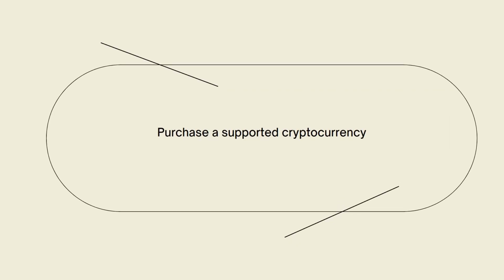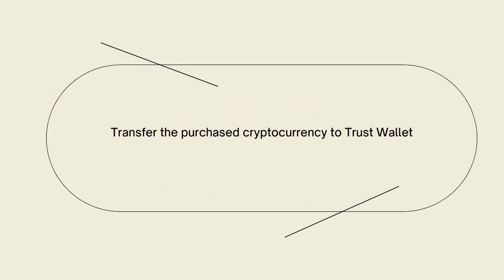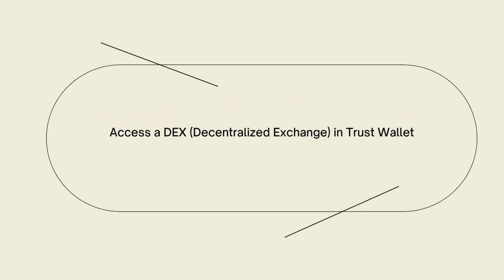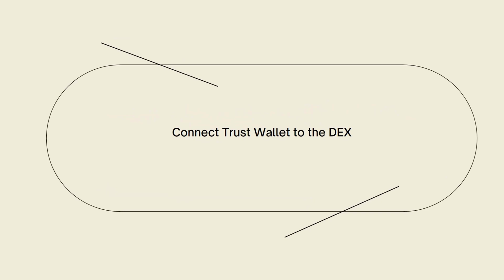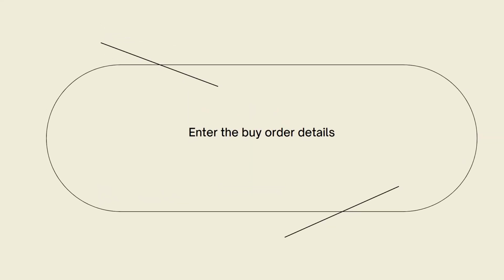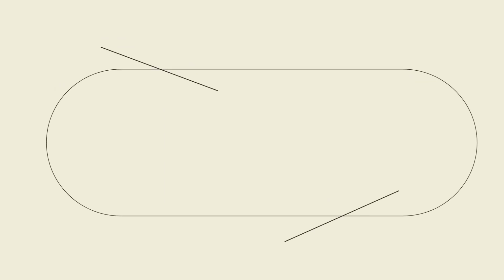How To Buy Baby Doge Coin on Trust Wallet (2023 Guide)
Learn How To Buy Baby Doge Coin on Trust Wallet (2023 Guide).In this tutorial, you will learn how to buy Baby Doge Coin (Baby Doge) on Trust Wallet, a popular mobile cryptocurrency wallet. Baby Doge is a decentralized digital currency that gained popularity in the crypto community. Trust Wallet allows you to connect to decentralized exchanges (DEXs) and trade various cryptocurrencies, including Baby Doge. Follow these steps to buy Baby Doge Coin on Trust Wallet:

Install and set up Trust Wallet: Download the Trust Wallet app from your device's app store and complete the setup process. Create a new wallet or import an existing one if you already have a Trust Wallet account.

Add Binance Smart Chain (BSC) to Trust Wallet: Baby Doge Coin is primarily traded on the Binance Smart Chain network. To access Baby Doge on Trust Wallet, you need to add the Binance Smart Chain network to your wallet. Open Trust Wallet, tap on the settings icon (usually represented by three lines or dots), and select "Networks" or "Network Settings." Choose "Smart Chain" and tap on "Add Network." Enter the following details for the Binance Smart Chain network:

Chain ID: 56
Symbol: BNB
Save the network settings, and Trust Wallet will now connect to the Binance Smart Chain network.

Obtain BNB in Trust Wallet: Before buying Baby Doge Coin, ensure that you have BNB (Binance Coin) in your Trust Wallet. You can obtain BNB by purchasing it from a supported exchange or transferring it from another wallet.

Access the DApps section: In Trust Wallet, tap on the browser or DApps icon, usually located at the bottom of the screen. This will open the built-in DApps browser.

Choose a decentralized exchange (DEX): In the DApps browser, select a decentralized exchange (DEX) platform to trade Baby Doge Coin. PancakeSwap and BakerySwap are popular DEXs on the Binance Smart Chain network. You can access these platforms by entering their respective URLs or searching for them within the DApps browser.

Connect Trust Wallet to the DEX: Once you have chosen a DEX, you need to connect your Trust Wallet to the DEX platform. Look for the "Connect Wallet" or similar option on the DEX website and select Trust Wallet as your wallet of choice. Trust Wallet will automatically connect to the DEX and establish a secure connection.

Navigate to the Baby Doge trading pair: Within the DEX platform, locate the trading pairs and search for the Baby Doge Coin trading pair. The trading pair is typically represented as "Baby Doge/BNB" or "Baby Doge/BUSD." Select the Baby Doge trading pair to proceed.

Enter the desired purchase amount: In the trading interface, enter the amount of BNB you wish to exchange for Baby Doge Coin. The interface will display the estimated amount of Baby Doge you will receive based on the current market rate.

Adjust slippage tolerance (optional): Some DEX platforms allow you to adjust the slippage tolerance, which helps to account for price fluctuations during the transaction. Set the slippage tolerance to a suitable value or leave it at the default setting.

Review and confirm the transaction: Before proceeding, carefully review the transaction details, including the amount of BNB you are spending and the estimated Baby Doge Coin you will receive. Ensure the details are correct, and then click on the "Swap" or "Buy" button to initiate the transaction.

Confirm the transaction in Trust Wallet: Trust Wallet will prompt you to confirm the transaction. Review the details once again, including the gas fees, and then confirm the transaction. Wait for the transaction to be processed and confirmed on the Binance Smart Chain network.

Verify your Baby Doge Coin balance: After the transaction is confirmed, return to the Trust Wallet main interface. Tap on the Binance Smart Chain network logo to switch to the BSC network view. Locate Baby Doge Coin in your list of assets and verify that your balance reflects the purchased amount of Baby Doge Coin.

By following these steps, you can buy Baby Doge Coin on Trust Wallet using the Binance Smart Chain network. Remember to exercise caution while trading cryptocurrencies and only invest what you can afford to lose. Stay updated with market trends and consider doing thorough research before making any investment decisions.